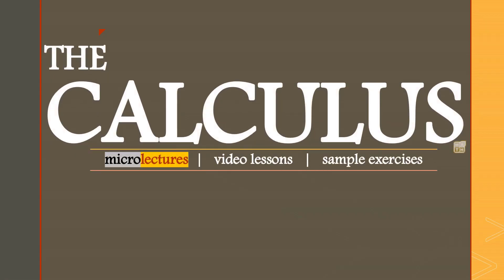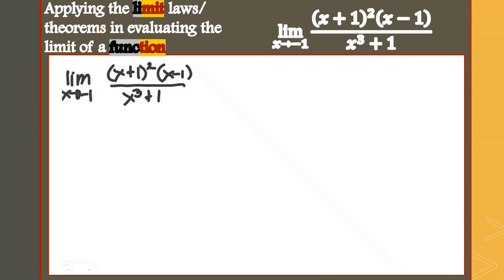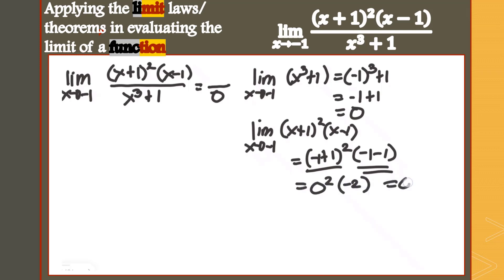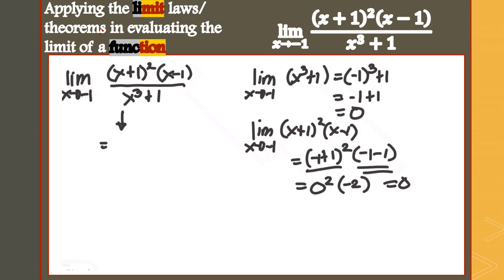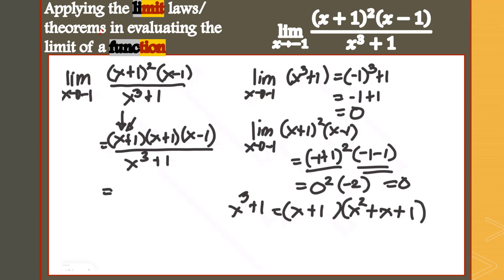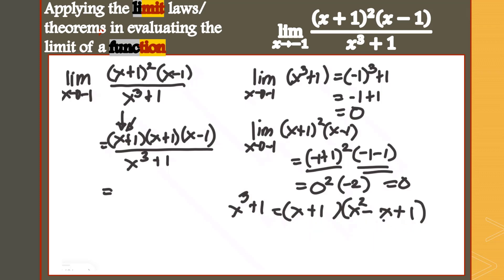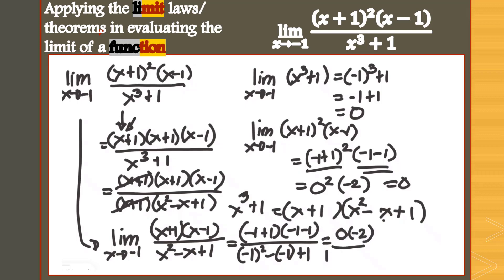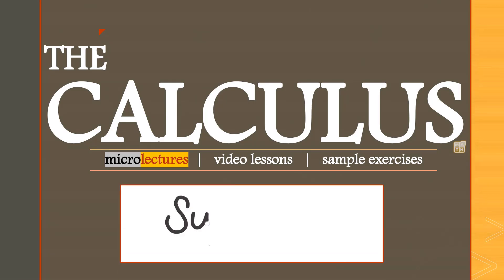THE CALCULUS: Evaluating the Limit of a Function_3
Welcome to THE CALCULUS!

Sample Exercise on Evaluating the Limit of a Function

This is included in THE CALCULUS series which is a collection of micro lectures, video lessons, and sample exercises.

Credits to
1. MS PowerPoint for video production.
2. Camtasia 2019 for video editing.